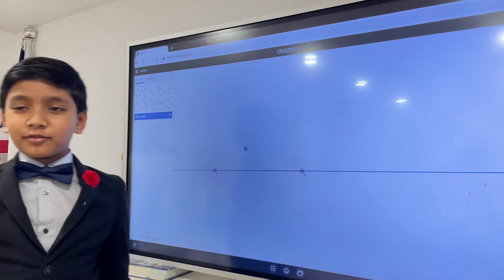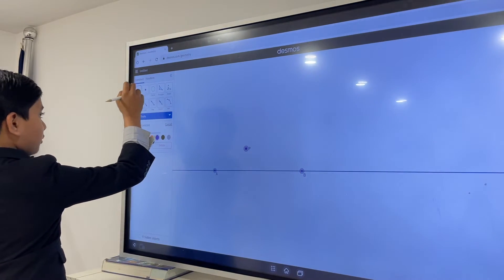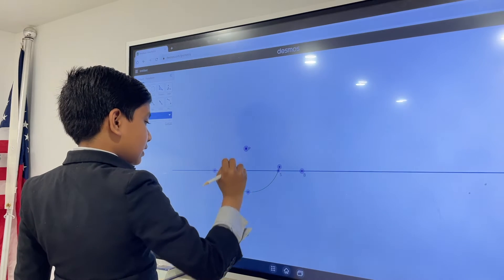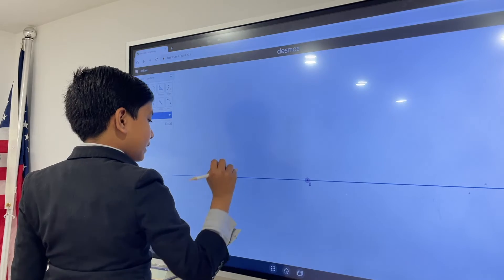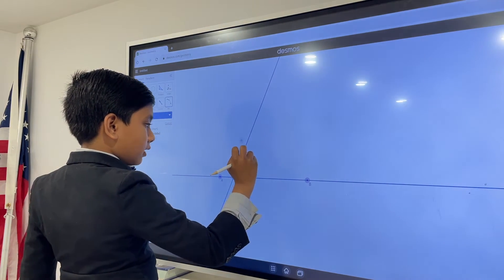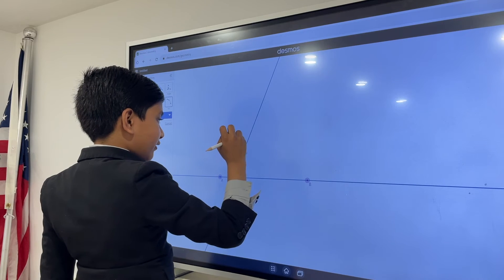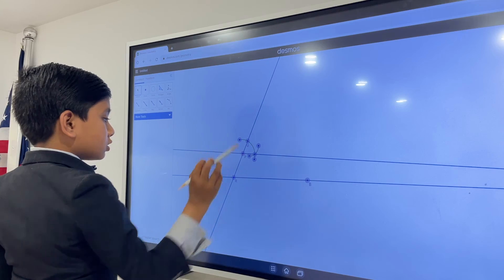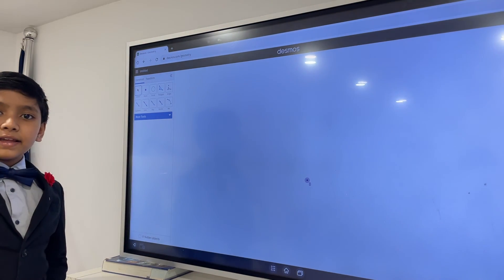#13 | Geometry | Construction 3 | Soborno Isaac